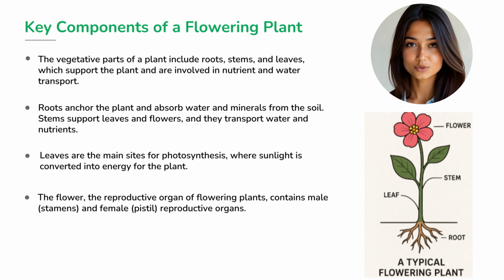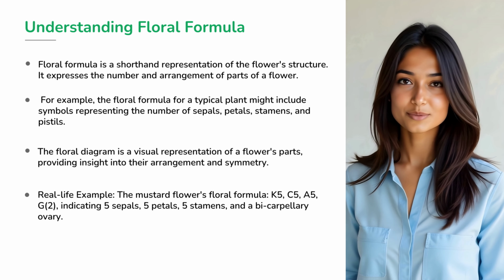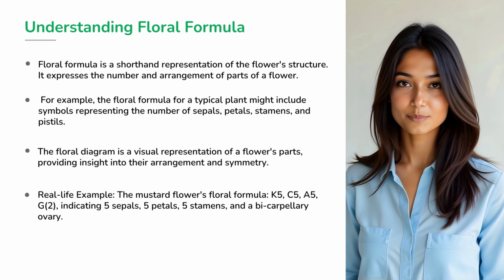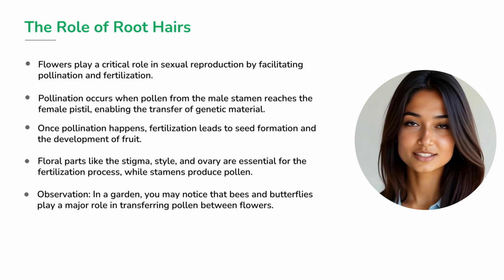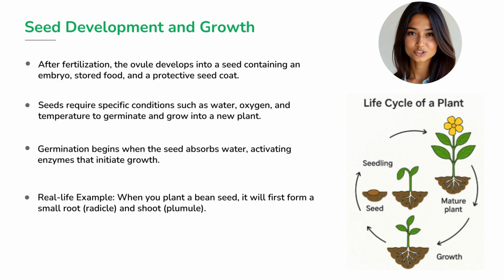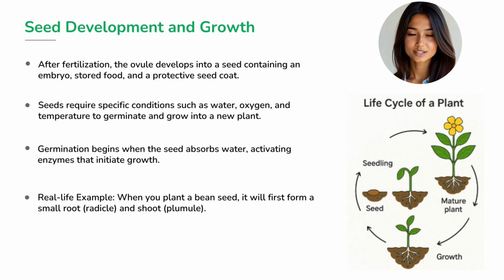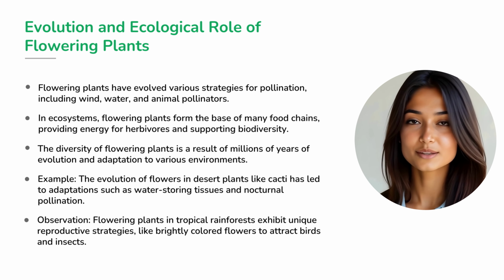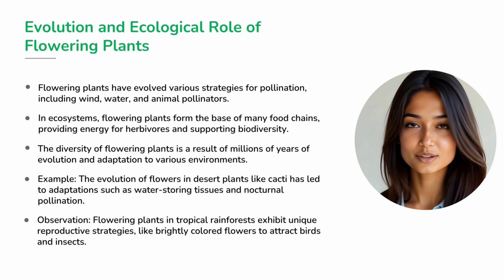Semi technical Description of a Typical Flowering Plant | Class 11 Biology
🌸 Dive into the fascinating world of flowering plants!
 In this video, we will explore the key components of a typical flowering plant and understand their roles in growth and reproduction. From the roots to the flowers, each part of the plant contributes to its survival and the production of seeds for the next generation. We will break down the morphology of plants, the floral formula, and learn how pollination and seed formation happen. Plus, we’ll dive into the evolutionary significance of these plants in ecosystems.
You’ll get a detailed explanation of the plant’s anatomy, the importance of each part, and the processes that ensure plants thrive in diverse environments.
This video is designed to support Class 11 students in mastering the concept of flowering plants for their exams and provide a deeper understanding of plant life.

 1️⃣ Introduction to Flowering Plants – Overview of flowering plants, their classification, and importance in nature.
 2️⃣ Morphology of Flowering Plant Components – Understanding roots, stems, leaves, and their functions.
 3️⃣ Floral Formula and Floral Diagram – How to read and interpret the floral formula and diagram.
 4️⃣ Structure and Function of Flowers – Learn how flowers play a role in reproduction, pollination, and seed formation.
 5️⃣ Seed Formation and Germination – Explore the journey of a seed from fertilization to sprouting.
 6️⃣ Ecological and Evolutionary Connections – The role of flowering plants in ecosystems and their evolutionary adaptations.
 7️⃣ Concept Closure – Recap and connect all concepts covered in the video.

 ✔ Exam-Oriented – Complete coverage of Class 11 Biology syllabus.
 ✔ Beginner-Friendly – Clear, step-by-step explanations with real-life examples.
 ✔ In-Depth Understanding – Learn the inner workings of flowering plants and their vital roles in the environment.
 ✔ Visuals and Diagrams – Engage with high-quality diagrams and visual aids for better comprehension.
 ✔ Perfect for Boards – Ideal for ICSE, CBSE, and State Board Class 11 students.